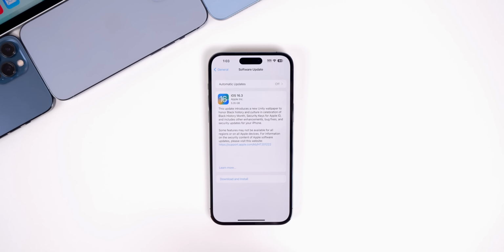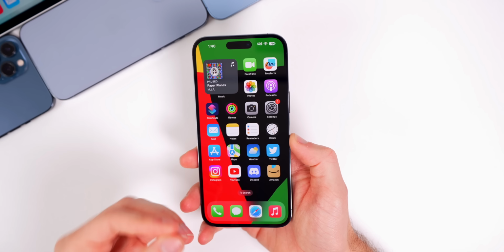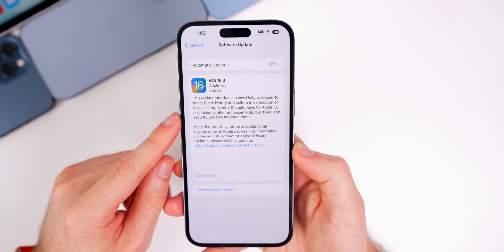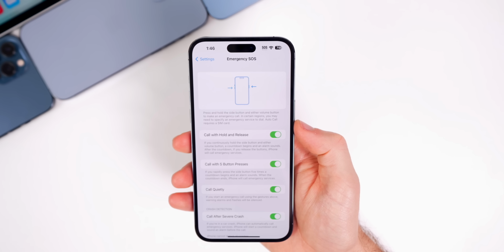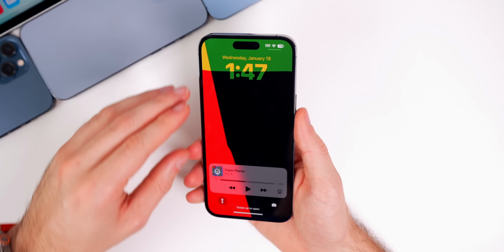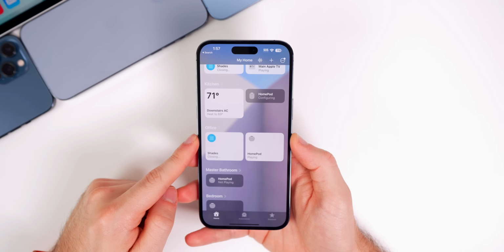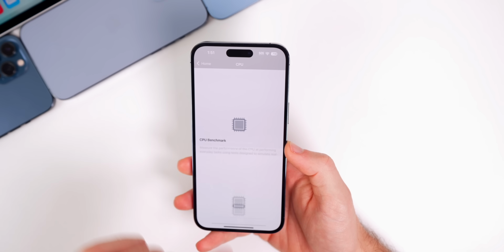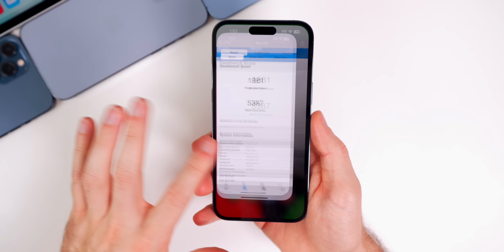iOS 16.3 RC Released - What’s New?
iOS 16.3 RC Released - What's New? | iOS 16.3 Features & Changes

As an earlier-than-expected release, Apple drops iOS 16.3 RC on the heels of new hardware coming early next week. Along with this RC (release candidate) build, we got the RC for iOS 15.7.3, macOS 13.2, tvOS 16.3, watchOS 9.3 and HomePodOS 16.3!

So in this video, we discuss what's new in iOS 16.3 RC & HomePodOS 16.3 RC builds, along with how the performance and battery life are, what to expect next week, and more. Enjoy!

Chapters:
0:00 Everything Released
0:34 Size & Build Number
1:06 What’s New?
4:23 Bug Fixes
5:44 NEW HomePod Features
7:09 Performance & Battery Life
8:20 iOS 16.3 Final Release Date
8:54 So, no iOS 16.2.1?
9:20 iOS 16.4 Beta 1 & iOS 16.3.1
9:53 Closing Thoughts

What do you think of iOS 16.3 RC? Are you excited for the final release, or just the upcoming Apple products?

🎵Outro:

▬ STAY UP-TO-DATE! ▬